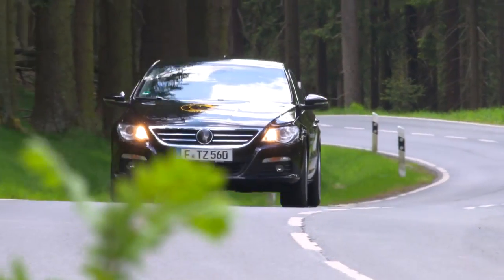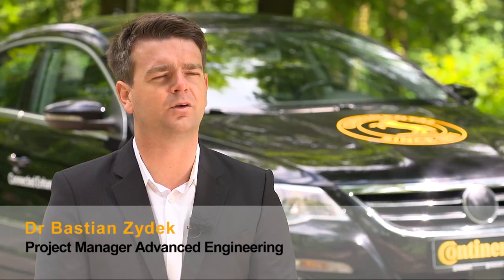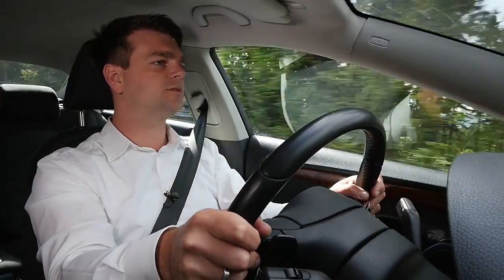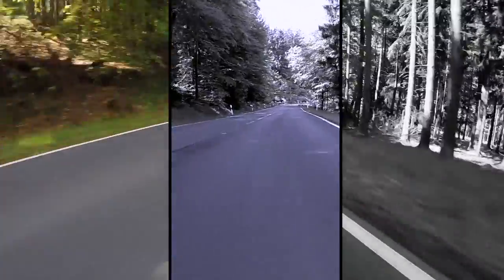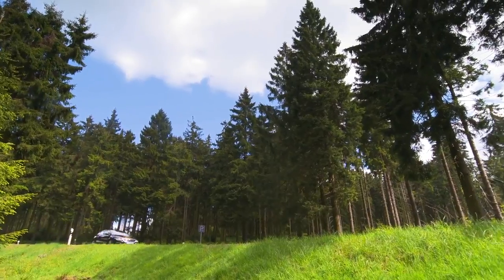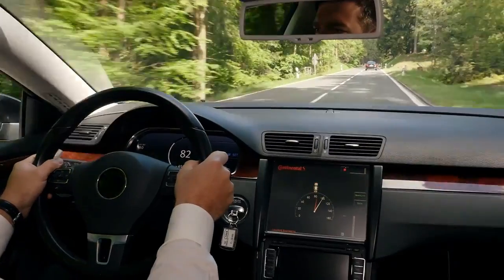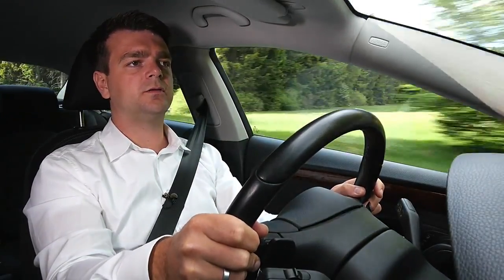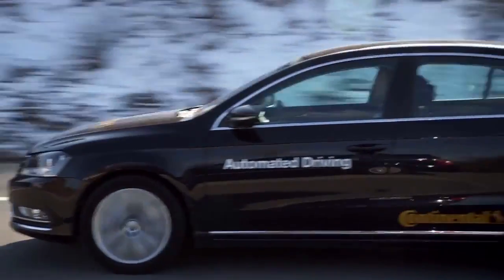Continental: FEATURE CONNECTED ENHANCED CRUISE CONTROL